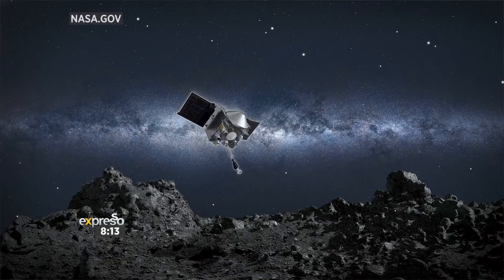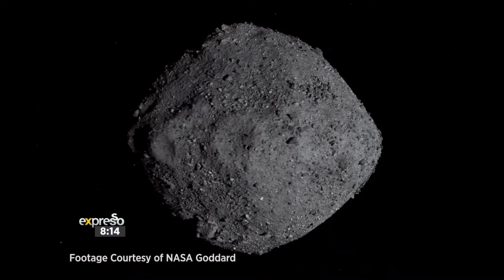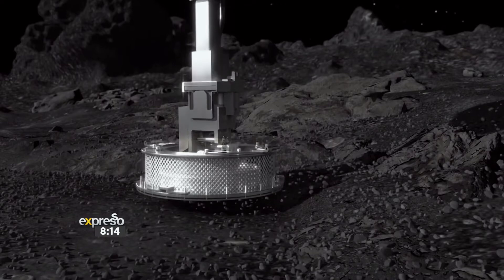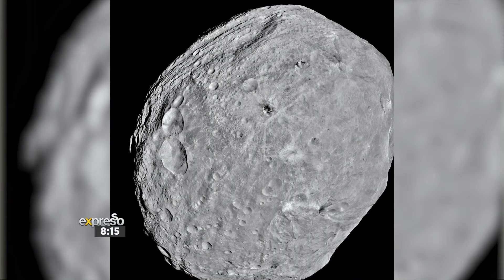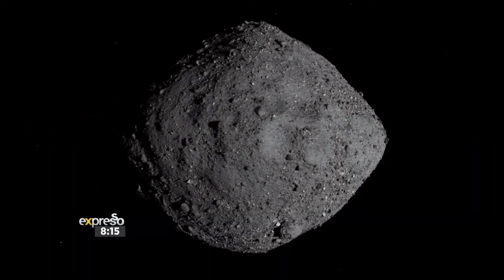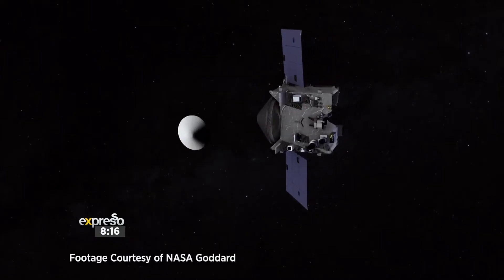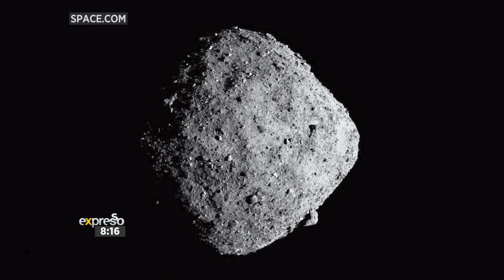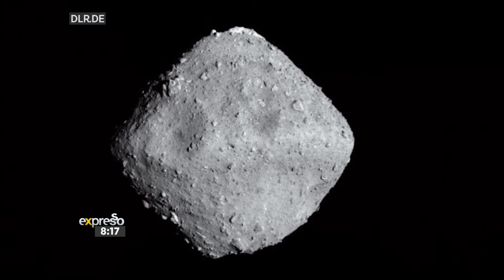Final Frontier: NASA Brings Space Rock to Earth